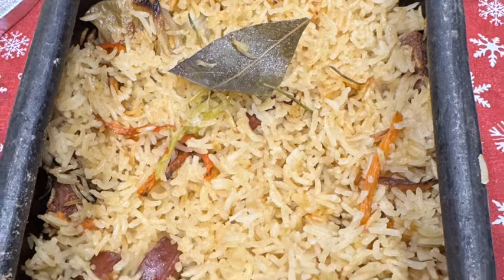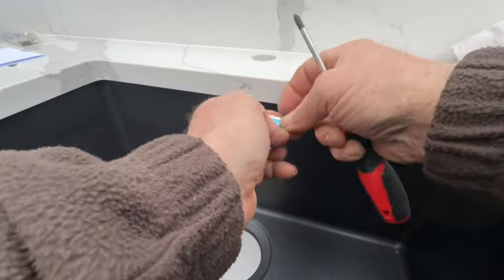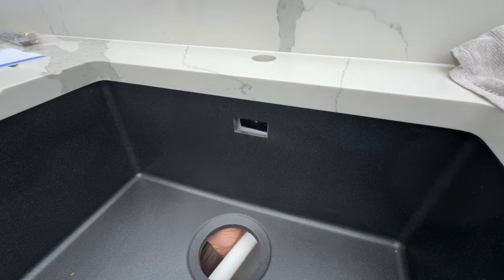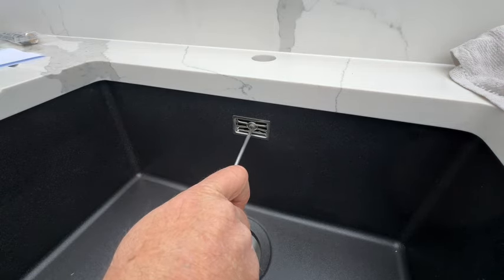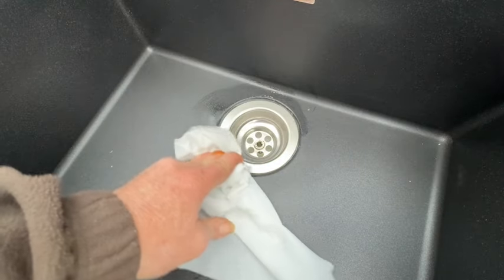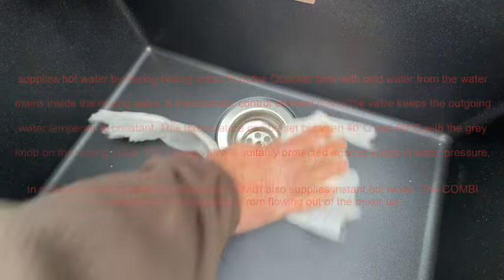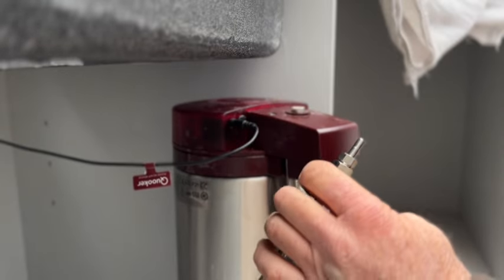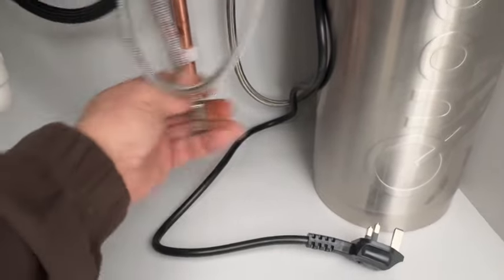Choosing the right Quooker instant hot water tap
Don’t make this expensive mistake, choose the right Quooker instant hot water tap. The kitchen company ordered the wrong model and now we got to wait until the new year to get it resolved. Quooker have a few models and you should always make sure you order the right one. The COMBI does not rely on a separate hot water supply. The PRO7 and PRO3 rely on you having a separate hot water supply so always ensure you get what you need. Also note that this system does not leave much space under your kitchen sink especially when your base unit is 600mm wide. You will not be able to fit a shelf as there is way too much going in that unit. As far as the system and tap, Quooker is quality and even though you pay for it it’s well worth it. If you looking for an instant hot water tap always check on Quooker website for details on the right model you require. I thought this day was going to be a straight forward day having to plum the sink and tap in but with all the issues and access it turned out to be an eventful day. The granite company installed the worktops and drilled the tap hole but left little to no access for me to install the tap.